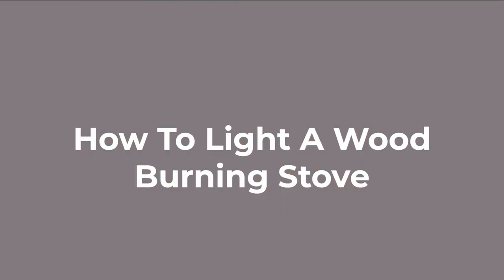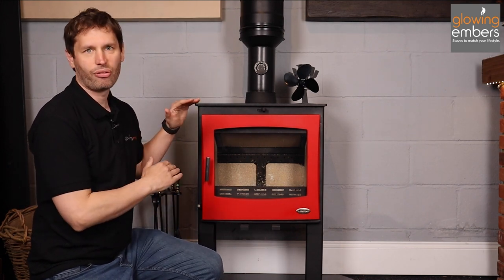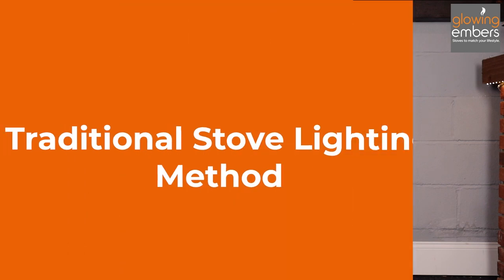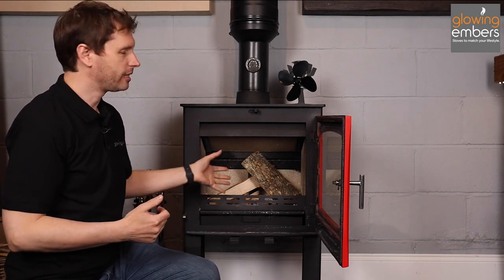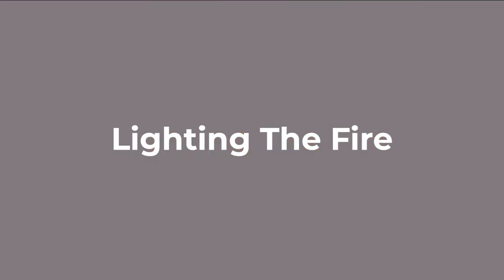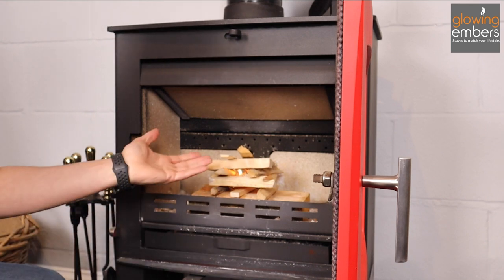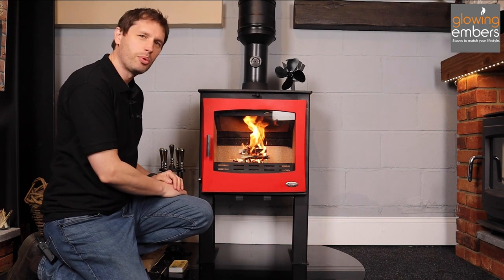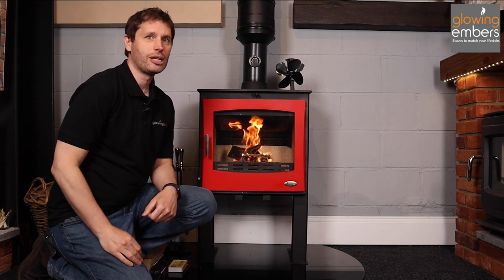How To Light A Stove Fire | Glowing Embers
Want to learn how to light a fire in your wood burning stove? Richard shares with you key methods to getting your stove lit, along with tips on how to avoid smoke in your room.

Key factors mentioned for a successful stove fire:

- Make sure the flue is long enough- Minimum 4.5 meters from the top of the stove to the top of the flue
- Get the air in the flue hot enough to start the draw
- Good dry fuel is needed
- Lots of oxygen
- A match to start the fire